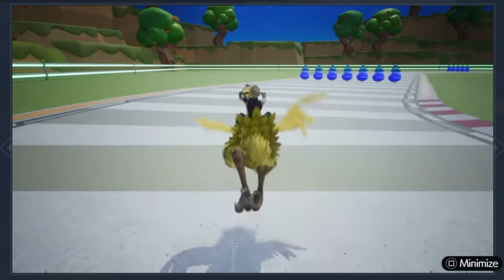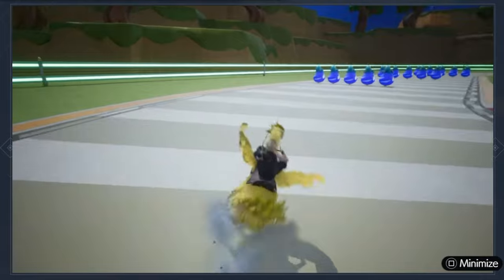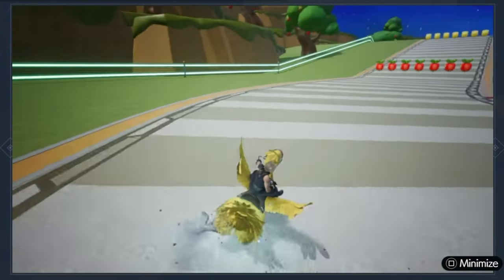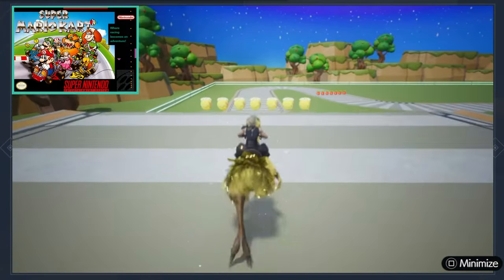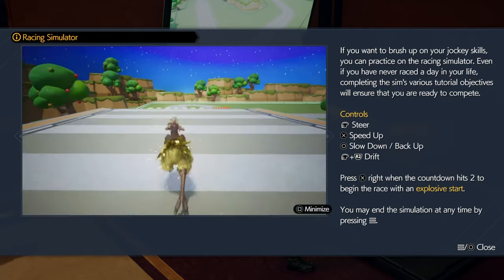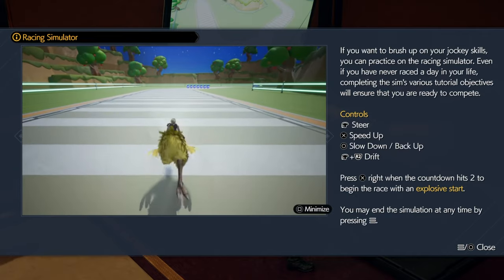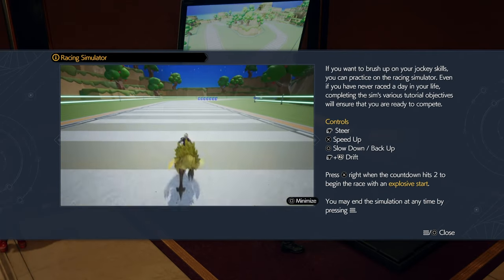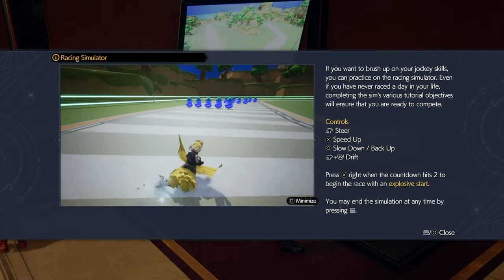Chocobo Racing Is Like Mario Kart | Final Fantasy VII Rebirth